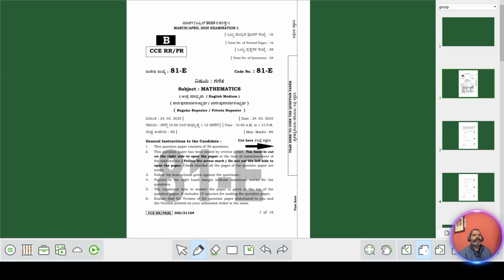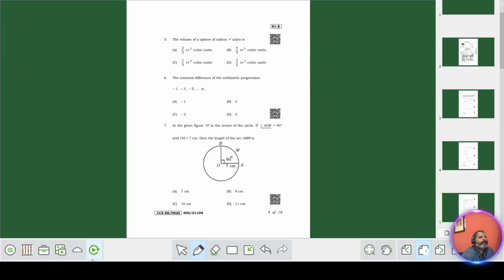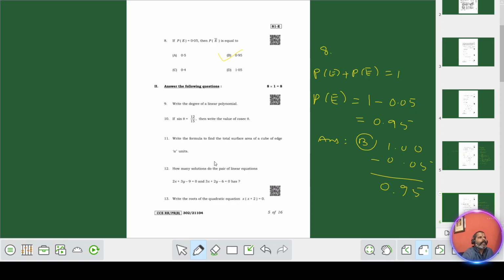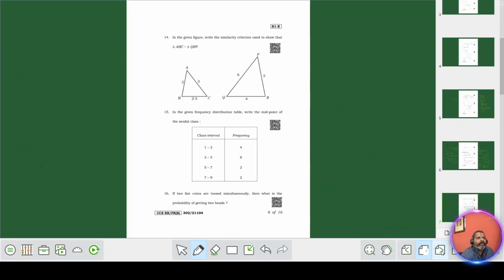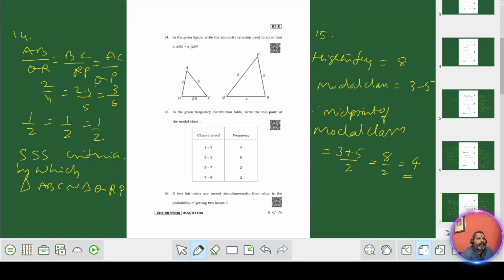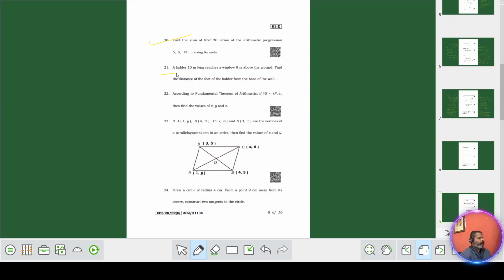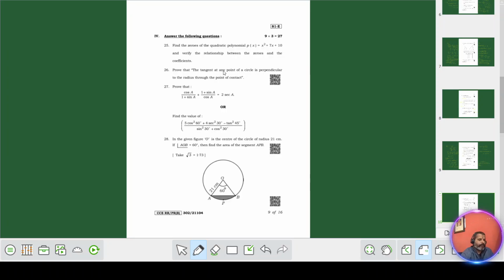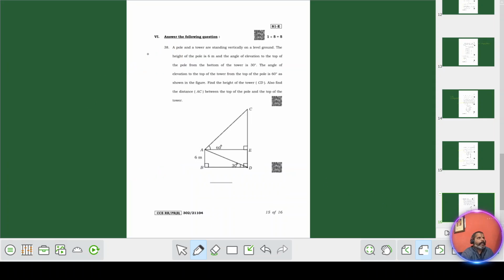Maths 2025 question paper - Set B complete solutions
Students note here that most of the questions in this set are repeated as in Set A. For set A solutions refer to the links below respectively.
Uploaded files:  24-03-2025 paper solutions: set A  - Solutions , refer below links for the repeated questions:

Maths 1 marks question solutions - 2025 March paper
set 81E_B